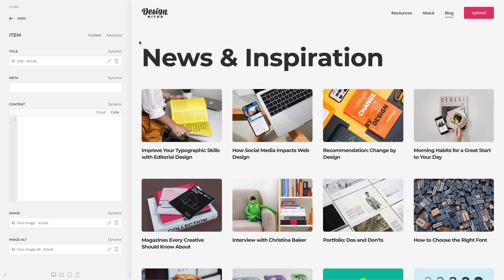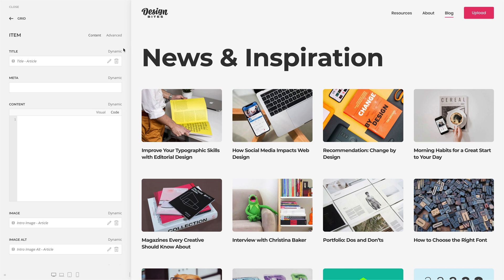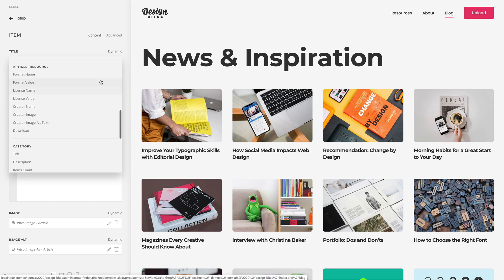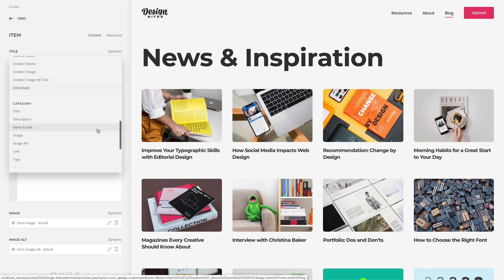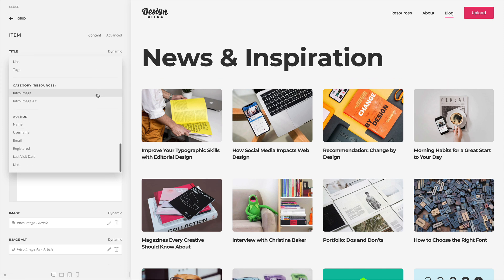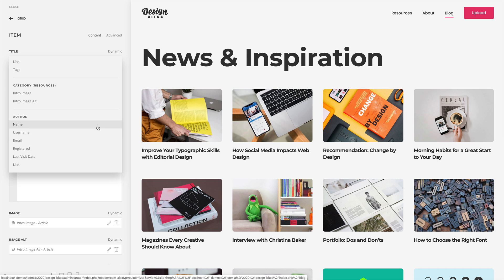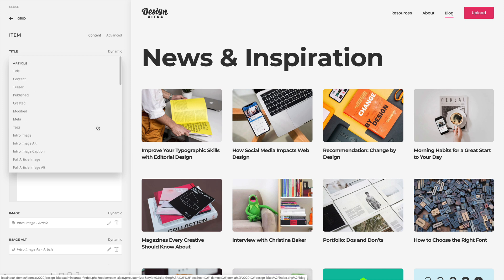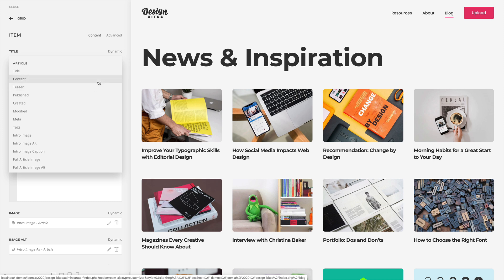Using Content Fields | YOOtheme Documentation (Joomla)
YOOtheme Pro can load fields from an Article, Category, Tag and User. Custom fields from Joomla are available for mapping as well. While most fields like title, published date or an image simply render their content, some fields are pseudo-fields, which means there is no actual field to fill out. Their content is provided by Joomla or depends on different fields.